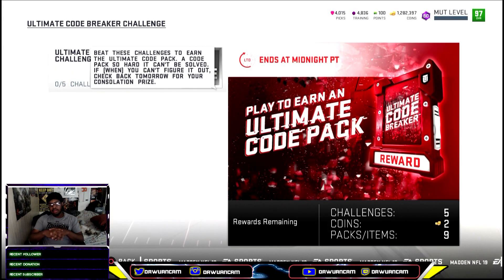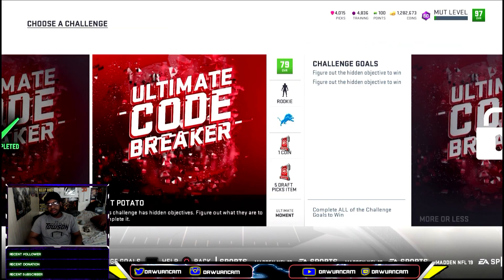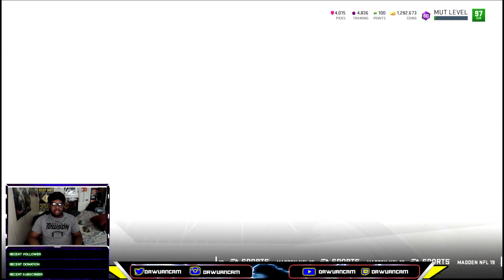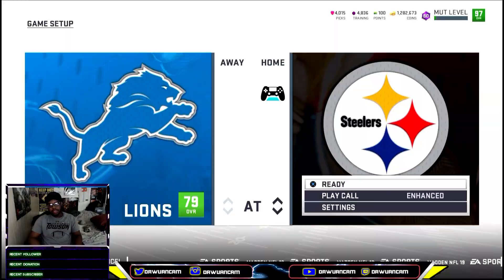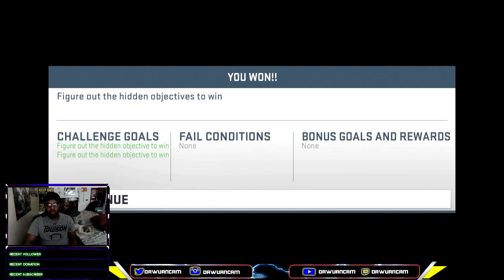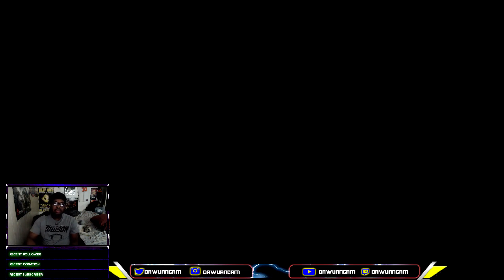CODE BREAKER OBJECTIVE! HOW TO BEAT CODE BREAKER SOLO CHALLENGE 2 | (HOW TO GET A FREE 98 )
In this Madden tips video, I'll be showing How to better your defense in Madden 20. If you are looking to How to better your defense in Madden, look no further. If you want to know How to get Insane Pressure Or How to be good at Madden 20, follow the channel for  tips/tricks and money plays.

How to get better at madden 20
3-4 vs 4-3 What Is The Better Defense In Madden 20?
Did you like this video? Why not join it's free!
              HERE IS MY TWITCH & YOUTUBE CHANNEL
                               I BE LIVE STREAMING
{ PSN}- MackTheGuRu_Yt
{ XBOX}- Yt-Dawuancam
              Youtubers I Hope To Play In The Future Or Make Content With
VictionaryHD MrGoldenMut YoBoy PIZZA KayKayEs TheTexasBoy91  Gutfoxx Jmellflo Zirksee TheActulCC KINGWOLFE iMAVERIQ ChewbaccaLemma MileDawkins247  MMG  Its DOM
Jesus said to love one another and that we should be servants to each other, so I would ask that you all do that in the comment section. That means more to me than anything. Thank you.
                   These Topics will be all Covered In My Upcoming Madden Videos